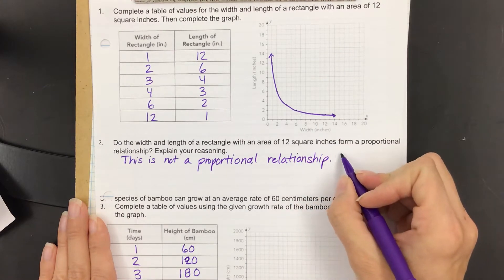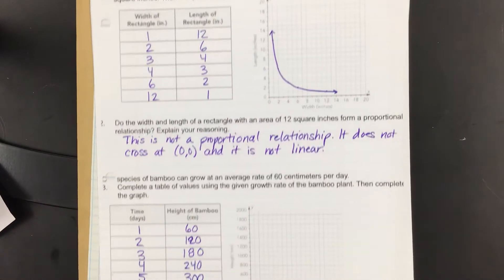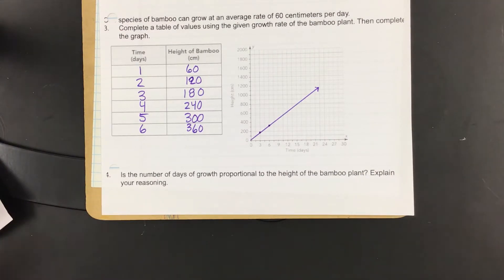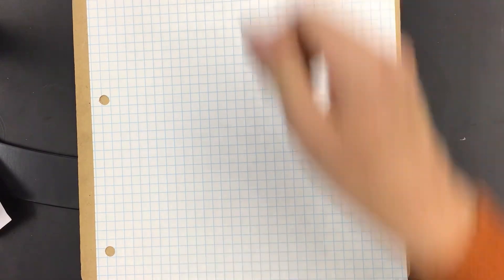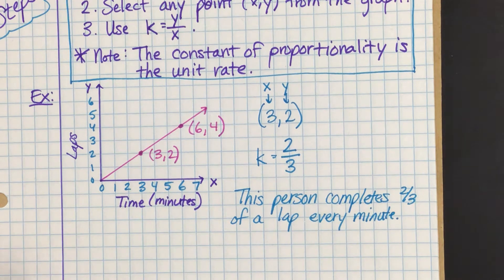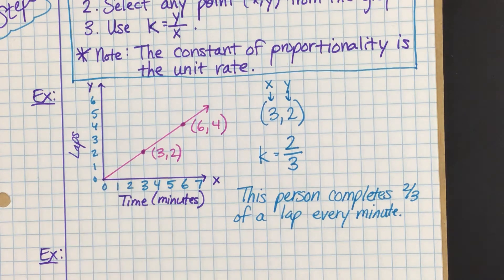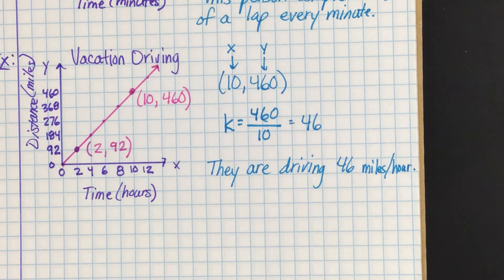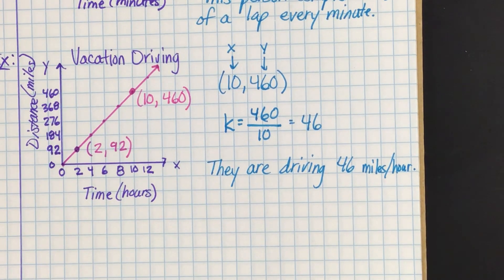09/15/21 Constant of Proportionality (Graphs)